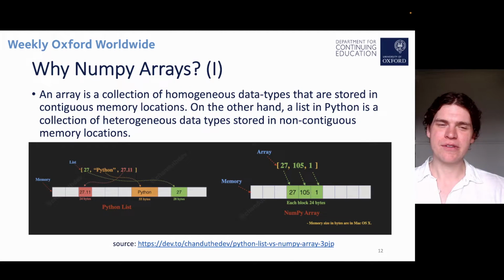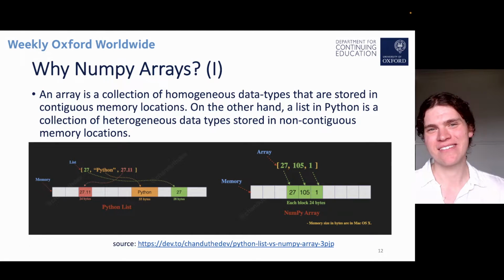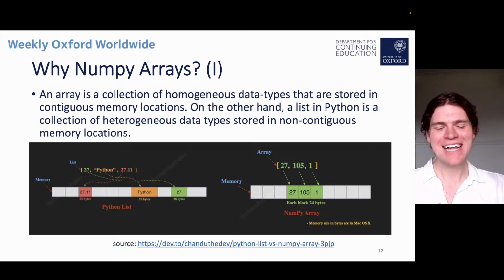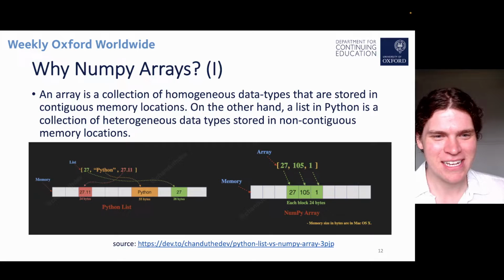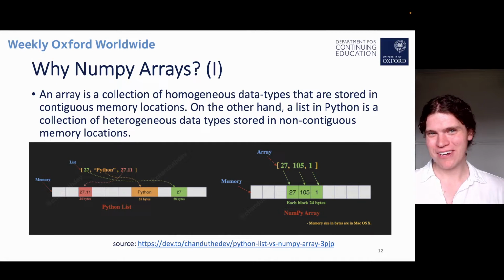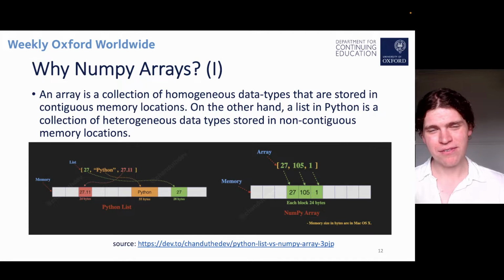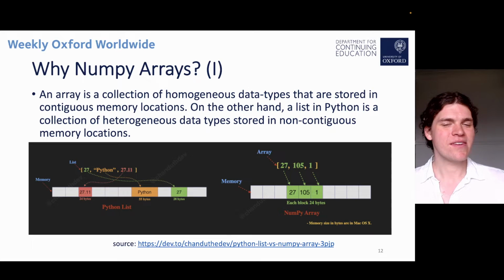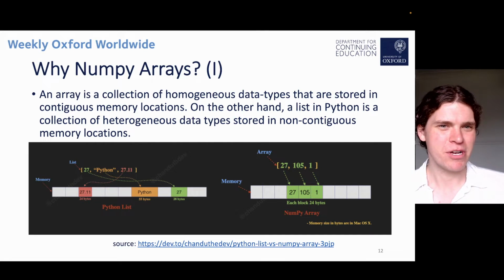NumPy Arrays vs Python Lists